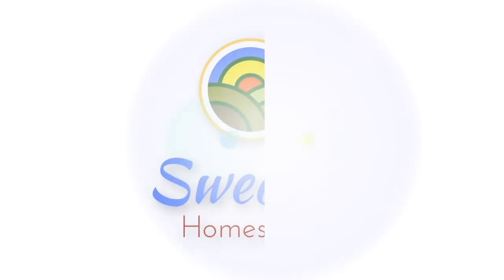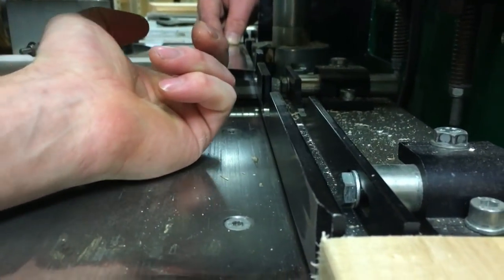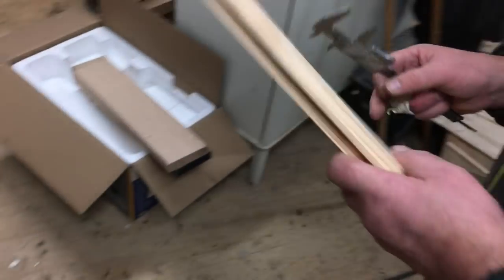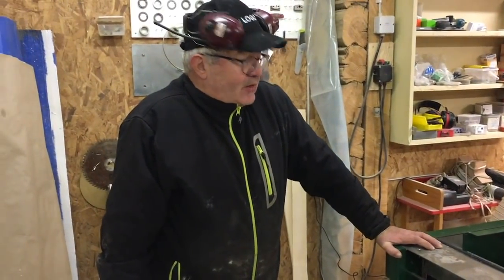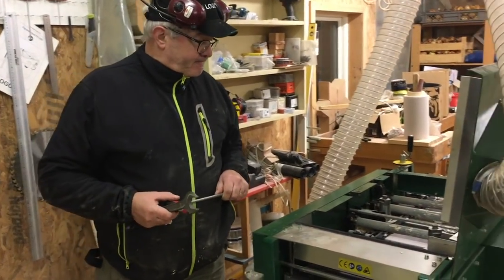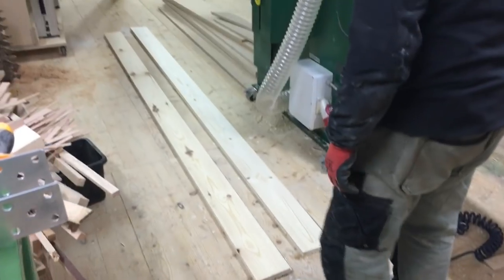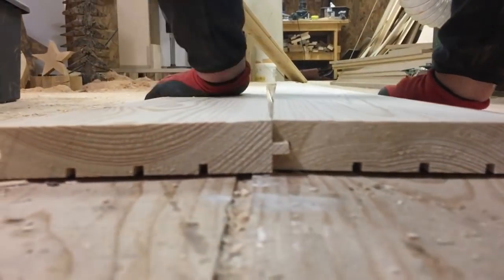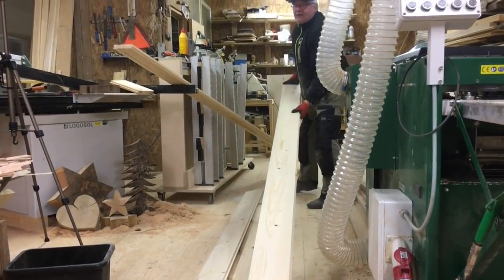12meters/min - Low Budget Machine Turns Boards Into Paneling - Logosol PH260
You always have to build different things on a farm or homestead. Sheds, barns, chicken coops or maybe even a guest house.
Homesteaders and farmers need low budget and high quality tools and machines.
In this video we are demonstrating a machine in our workshop that has served us well over the past 13 years. It is a planer / moulder. We have milled a lot of lumber over the years with our woodmizer band sawmill. This machine has enabled us to turn those board into a wonderful finished product. Paneling, framing lumber, base boards... You name it.
With $10.000 this machine comes with a much smaller price tag than professional machines used in the industry today.
Adjusting the machine takes about 30 minutes which is also faster than most other machines.
With a maximum speed of 12 meters / minute you can truly push the limits on producing planed lumber at a high rate. The max dimensions for 4 side planing are 260mm x 100mm. The total max width you can plane is 410mm.

PH260
The pro machine which can stand continuous industrial use. Producing panelling and mouldings from sawn lumber is a simple and profitable way to refine wood. Logosol PH260 planes and moulds four sides at once. You can quickly and easily produce all imaginable standard and custom-made mouldings.